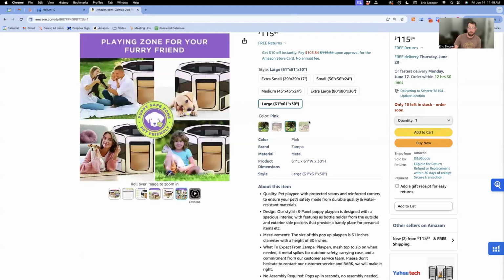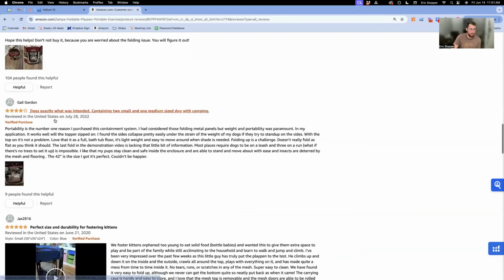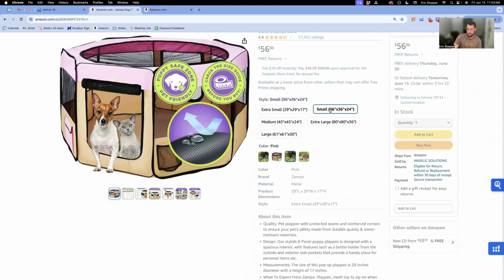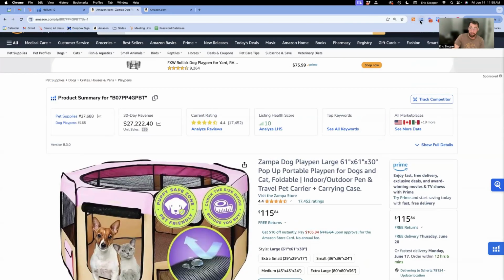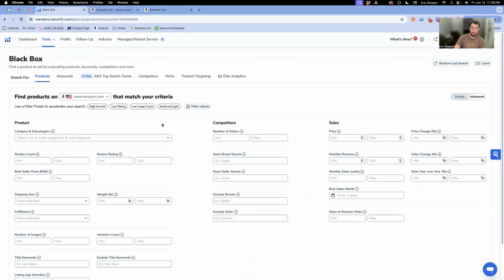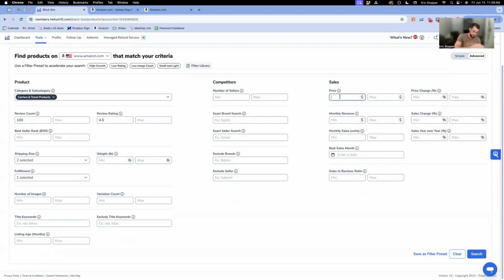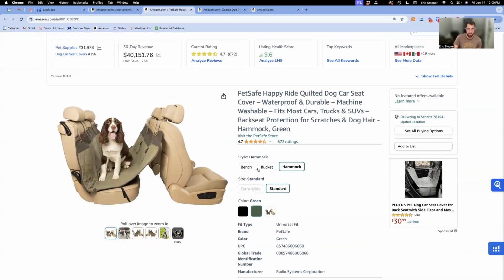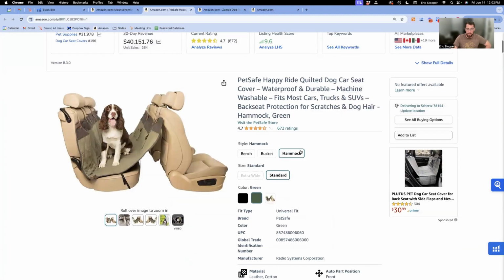How to Select Products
Welcome to our in-depth guide on selecting the best products for your needs! Whether you're a seasoned shopper or a beginner, this video offers valuable tips and strategies to help you make informed decisions. Covering everything from understanding product features to comparing brands and reading reviews, this guide ensures you get the best value for your money.

What You’ll Learn:

-Key factors to consider when selecting products
-How to compare different brands effectively
-Tips for reading and understanding product reviews
-Strategies to avoid common shopping pitfalls